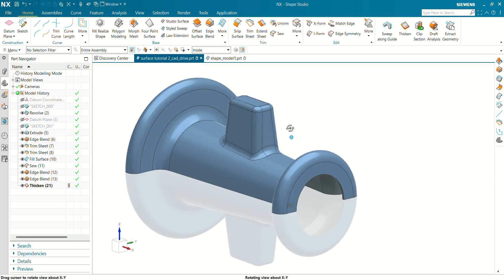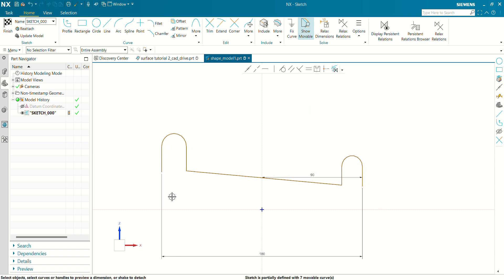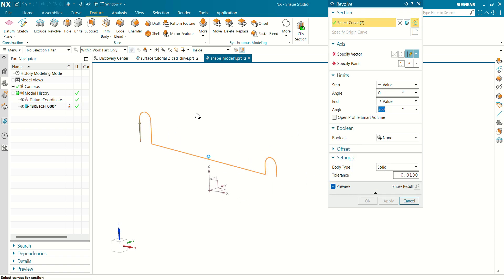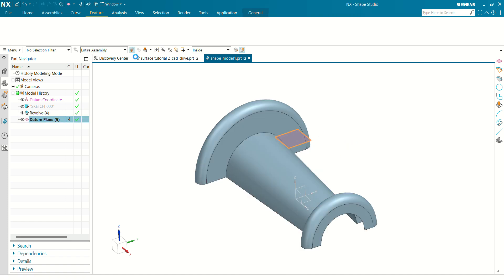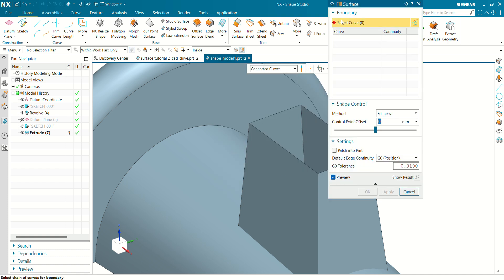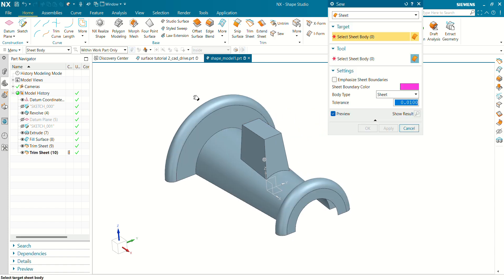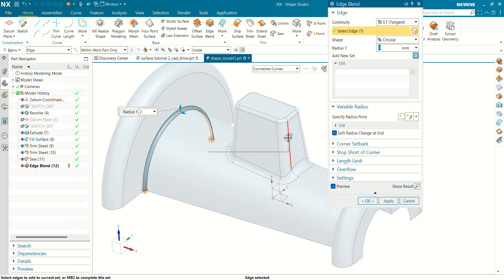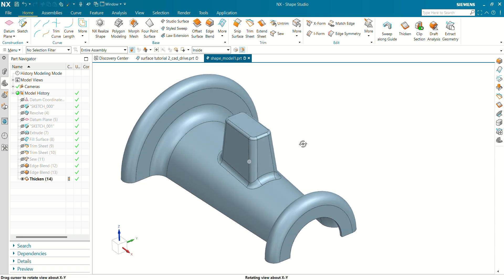Advanced Siemens NX Surface Tutorial: Surface Modeling Tutorial & Solid Conversion | NX 2306 | NX 12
🚀 Master Siemens NX Surface Modeling: Create, Trim, Sew, and Convert Surfaces to Solids! 🌟

Advanced Siemens NX Surface Tutorial: Seamless Surface Modeling and Solid Conversion

Ready to elevate your CAD skills? Our latest Siemens NX tutorial is here to guide you through the essentials of surface modeling with step-by-step instructions and practical techniques. Whether you're a beginner or a seasoned pro, this video will provide you with the tools and knowledge to enhance your designs and streamline your workflow.

🔍 What You'll Learn in This Tutorial:

🌐 Create Stunning Surfaces: Get a detailed walkthrough on how to build complex and precise surfaces from scratch. Perfect your surface creation skills and bring your ideas to life.

🌀 Use EXTRUDE & REVOLVE : Creating base surface using parametric sketch & using Revolve & Extrude for surface modeling work.

✂️ Trim and Refine Sheets: Master the art of trimming and refining surface sheets to ensure clean and professional edges. This technique is key to achieving seamless designs.

🔗 Sew Surfaces Together: Understand how to sew multiple surfaces into a unified whole, creating a cohesive and integrated model that is ready for further processing.

🔄 Convert Surfaces to Solids: Learn the process of transforming your detailed surfaces into solid models. This final step is essential for creating durable and manufacturable designs.

✔️ Filets & Chamfer: For refined surface for aesthetic & for manufacturing.

Expert Insights: Benefit from professional tips and tricks that make complex techniques easier to understand.
Hands-On Practice: Follow along with practical examples that you can apply to your own projects and challenges.
Boost Your Skills: Whether you're aiming for precision in engineering or creativity in design, this tutorial will enhance your Siemens NX capabilities.